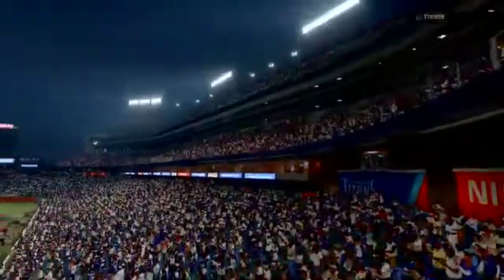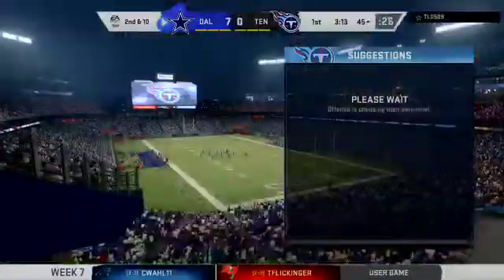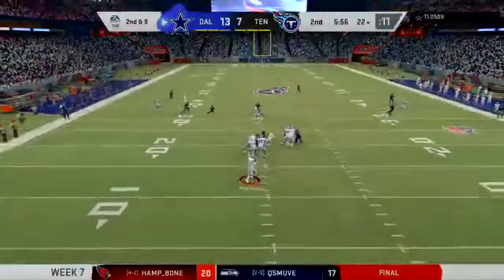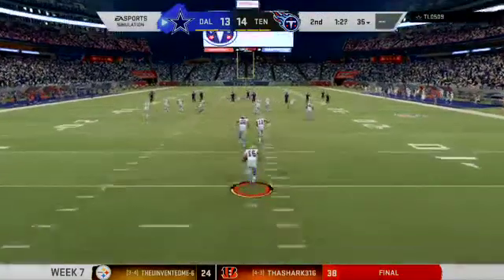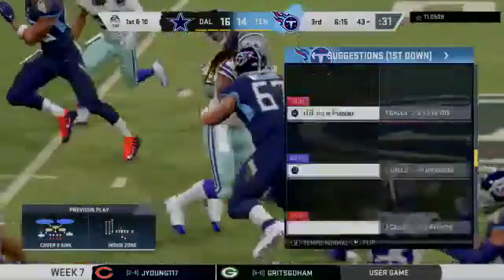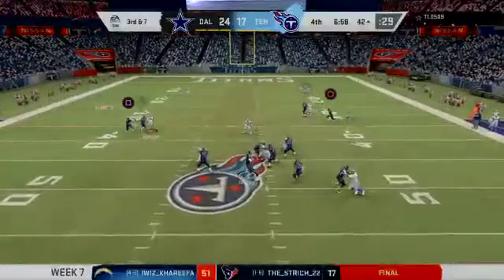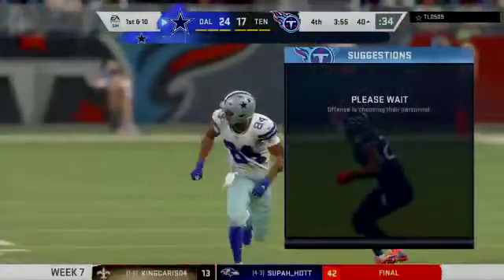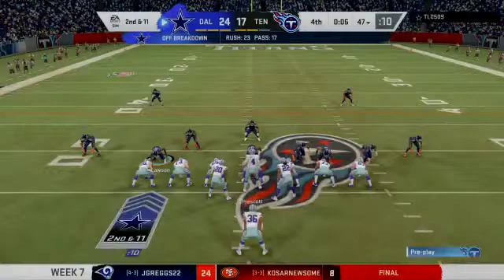Bama_Pride4's Live PS4 Broadcast